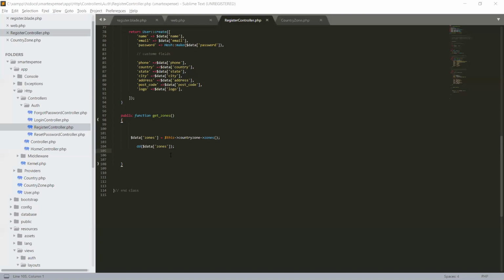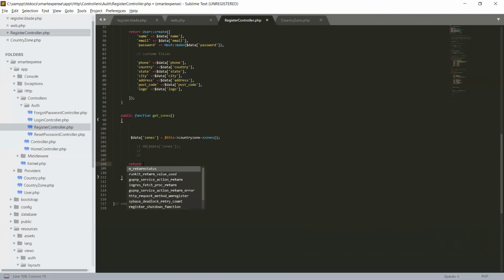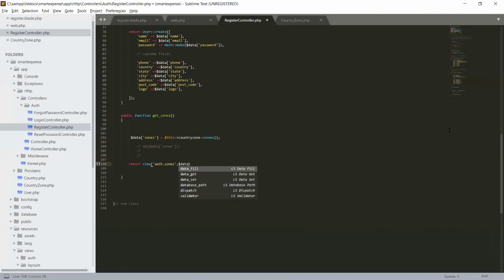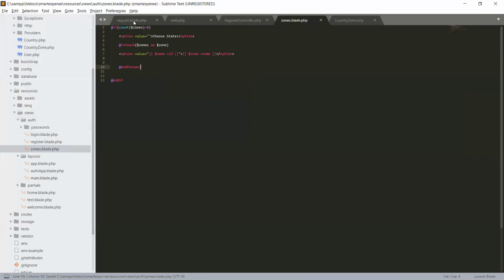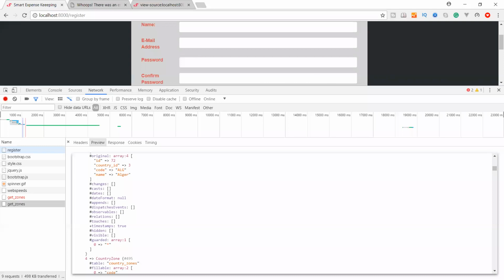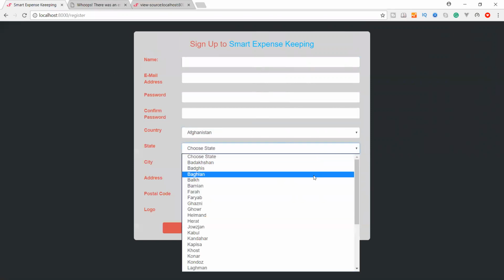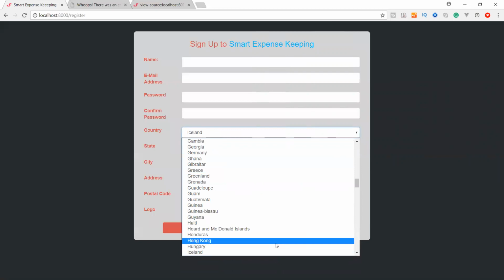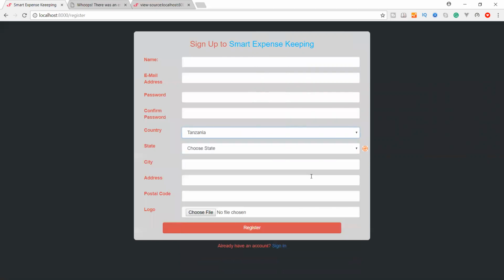Laravel Application | Getting Country Zones through Ajax request | 44